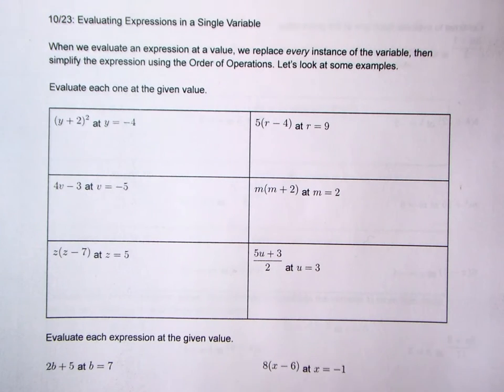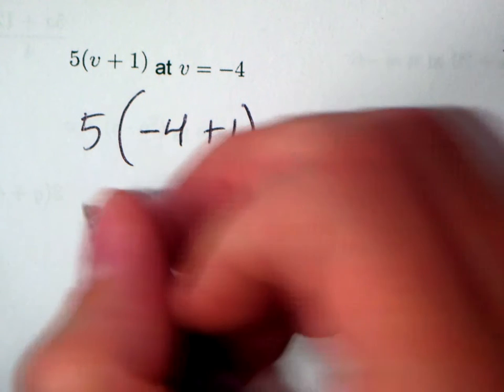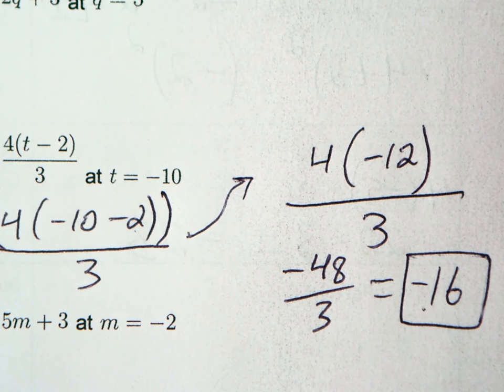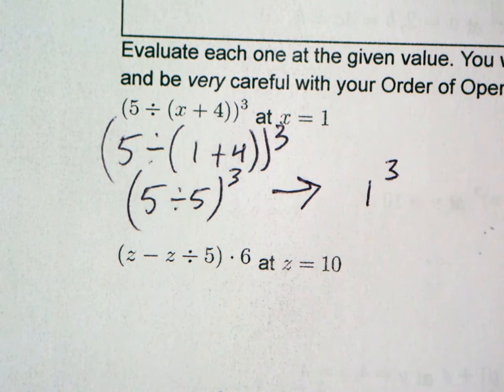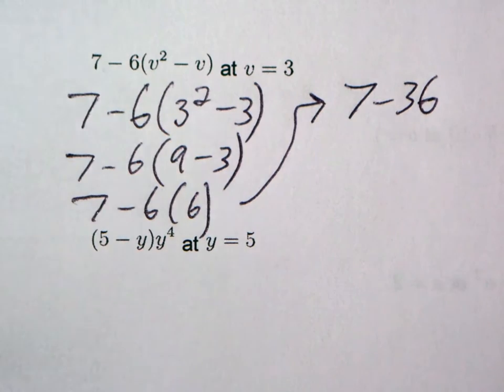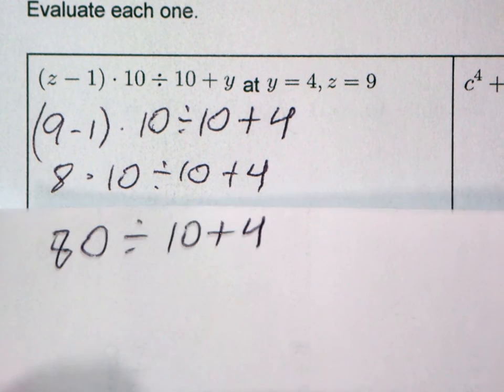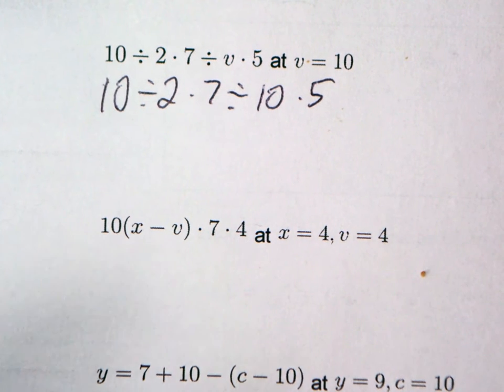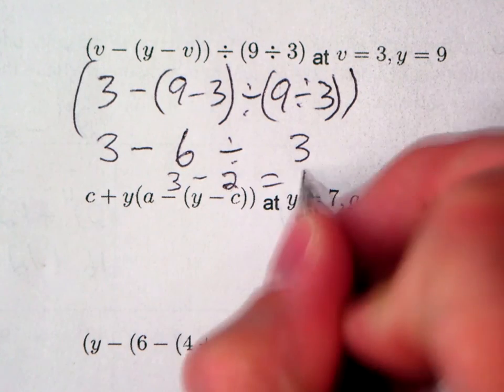Review: PC #7 Evaluating Expressions